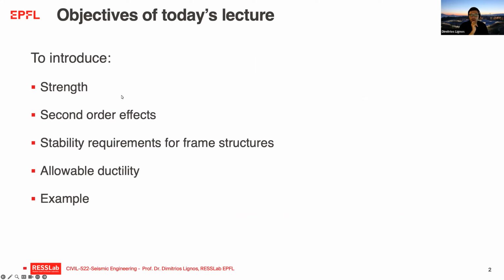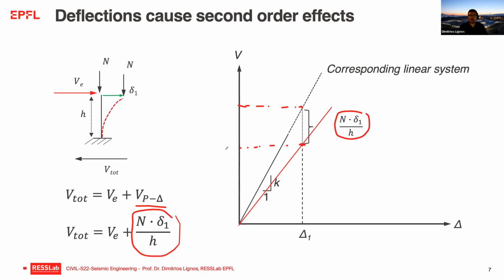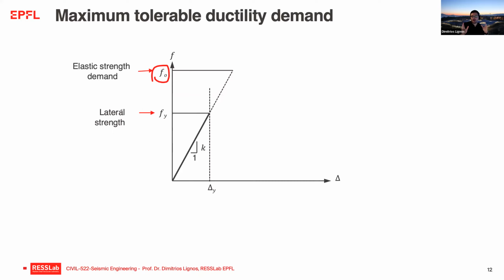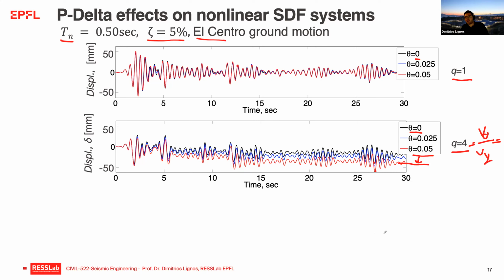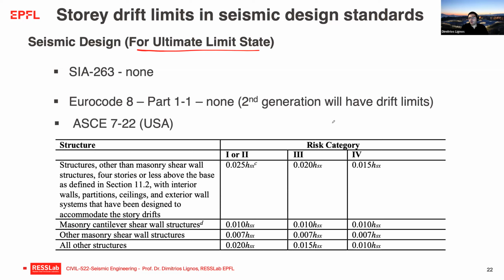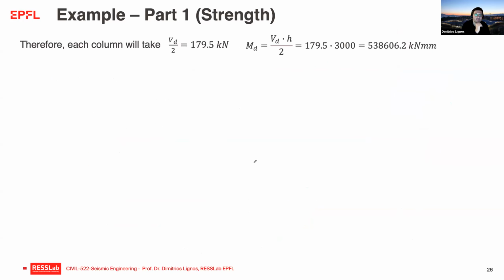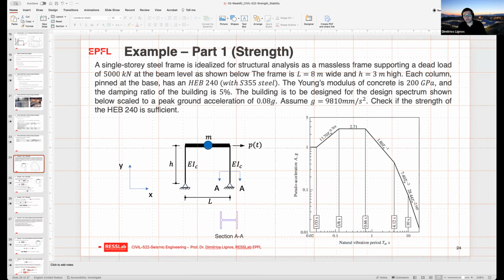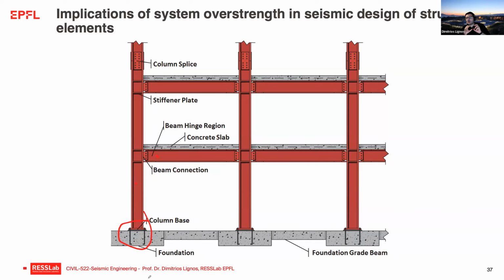Week#2 CIVIL 522 Strength versus Stability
This lecture discusses the primary differences in terms of strength and stability considerations in seismic engineering including comprehensive examples that illustrate the concepts.